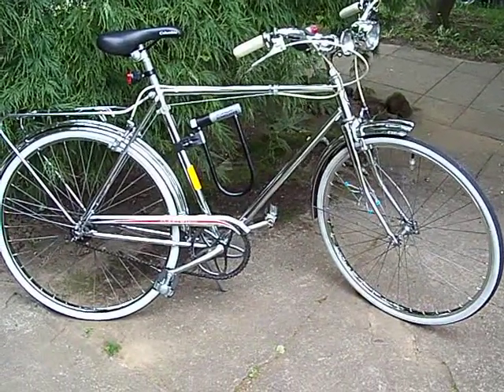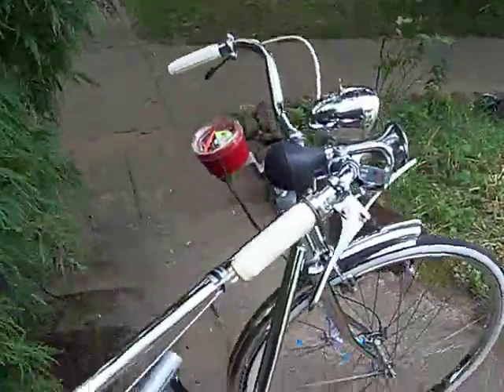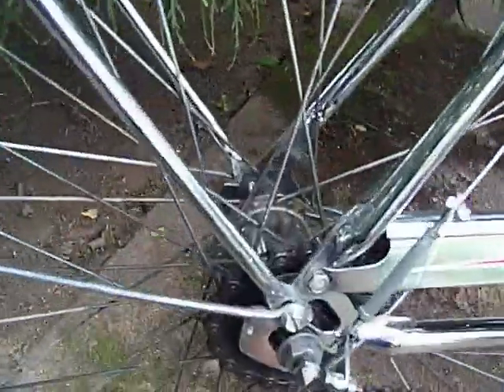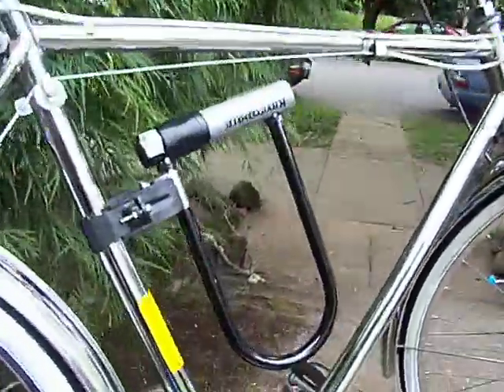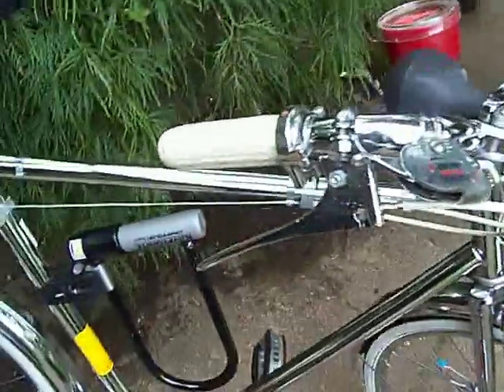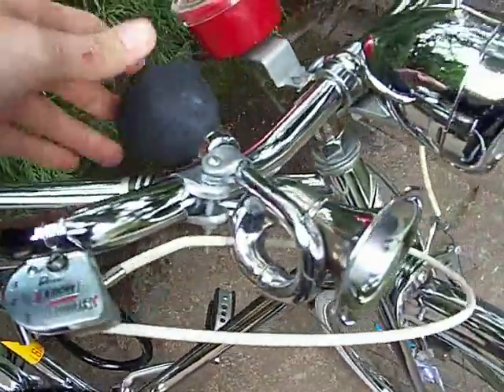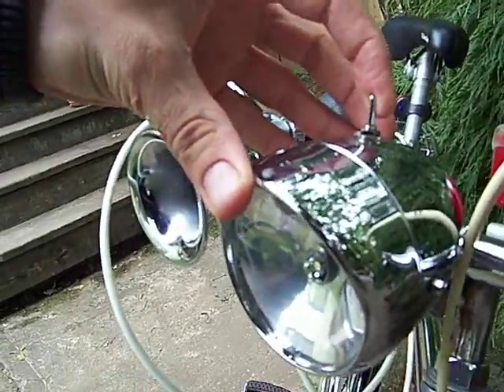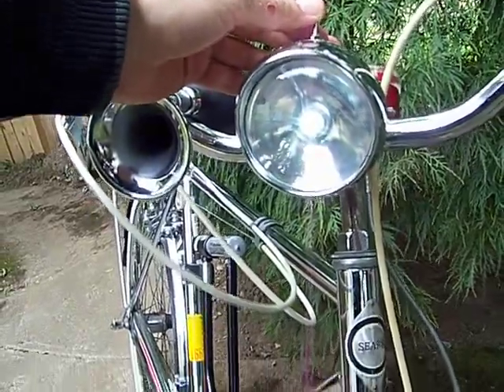1970 ish chrome sears fleetwood 3 speed bicycle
Check out my sweet bike I bought for only 40 bucks.  all polished up and tuned.